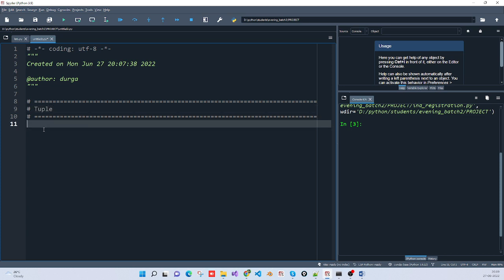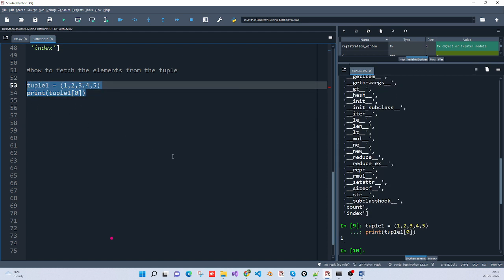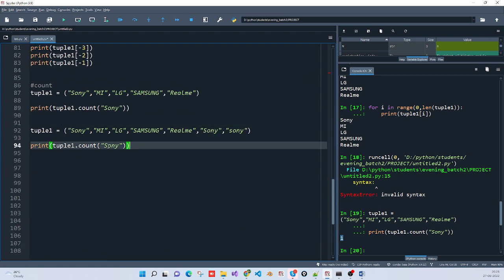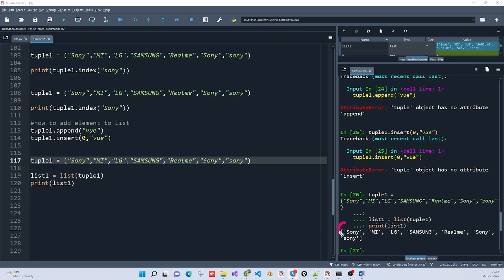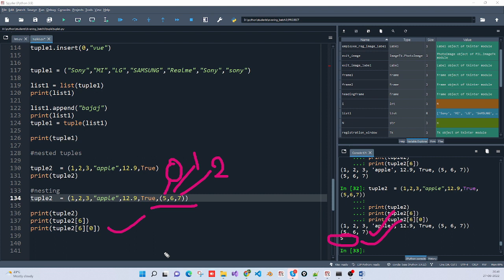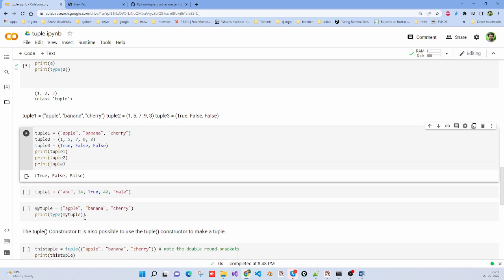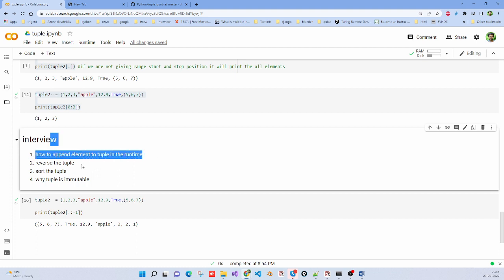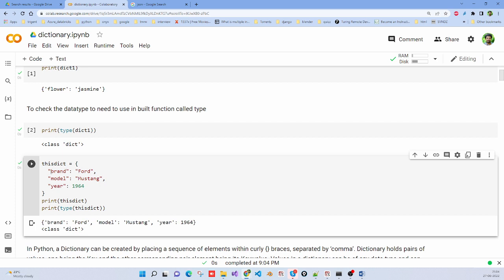tuple introduction in python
tuple 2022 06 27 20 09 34 batch3